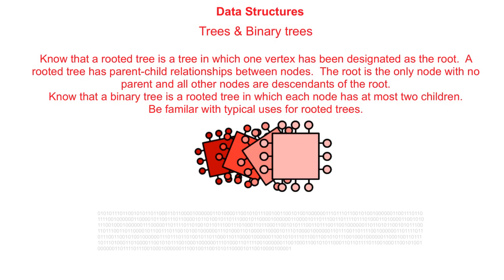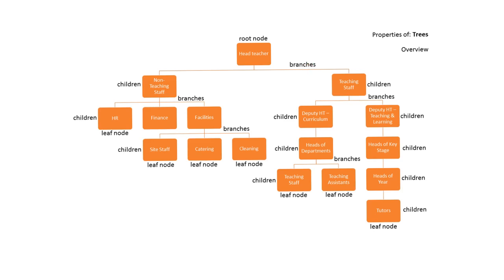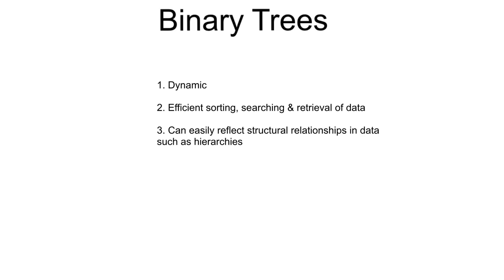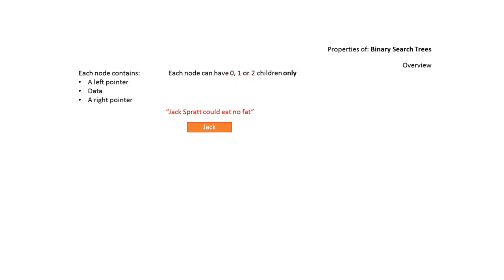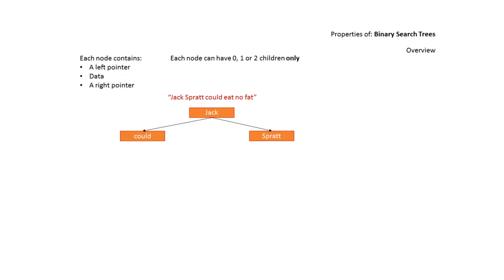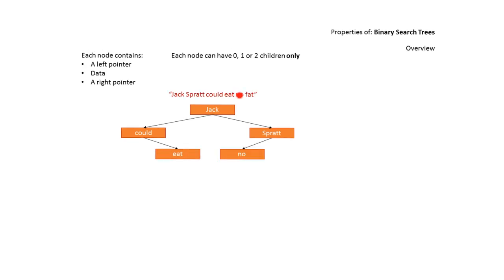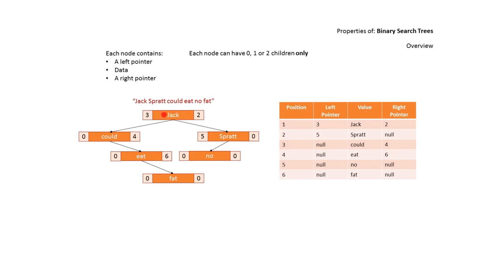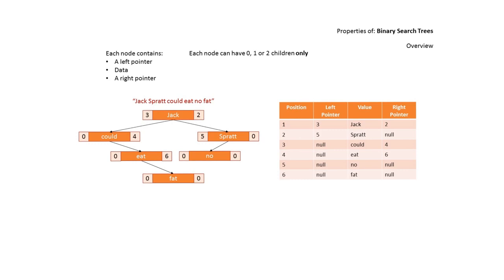AQA A’Level Trees & Binary trees